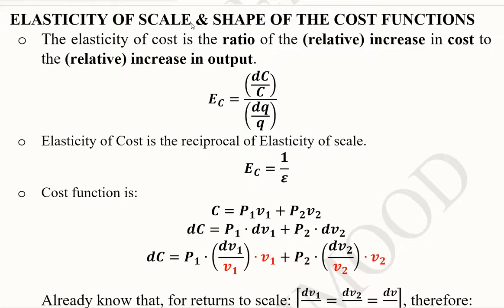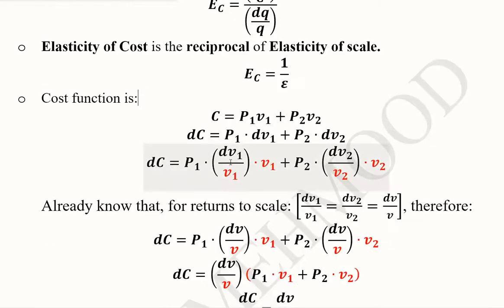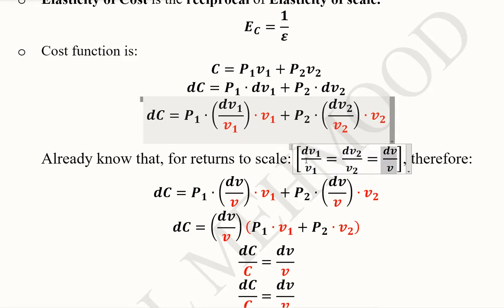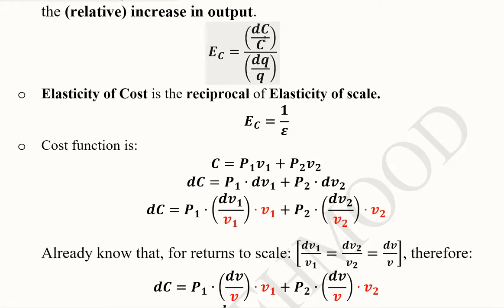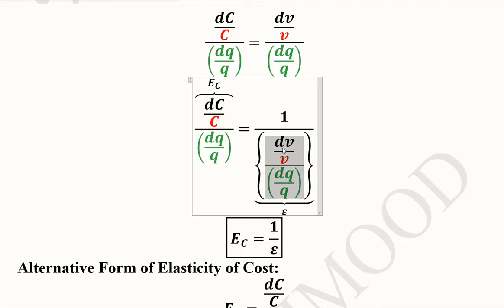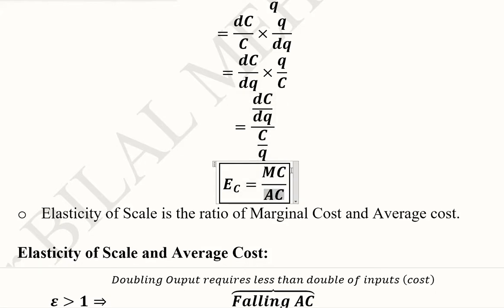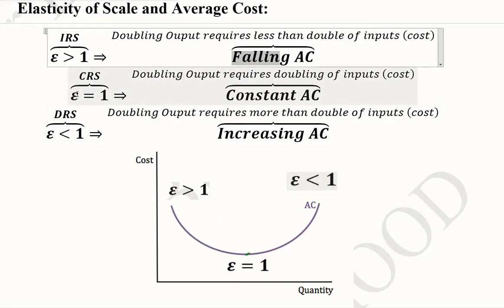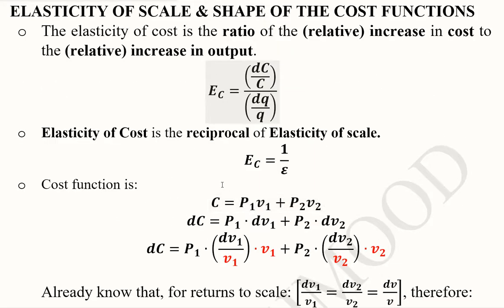Elasticity of Cost, Elasticity of Scale and Shape of AC curve (Falling, constant & Increasing AC)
This video introduces the concept of Elasticity of Cost and creates its link with Elasticity of Cost and with the shape of Average Cost curve Falling, constant and Increasing AC.

Regards,
DBM,